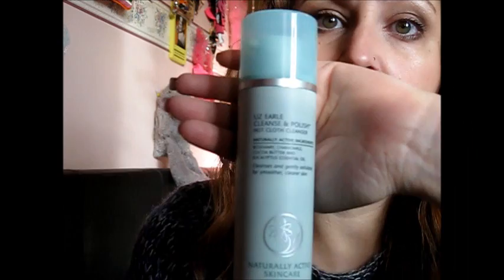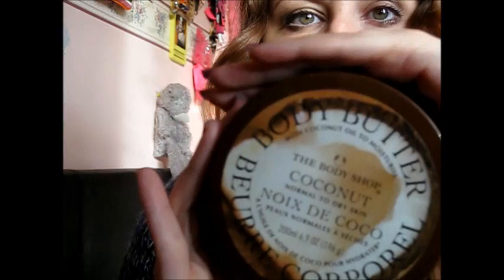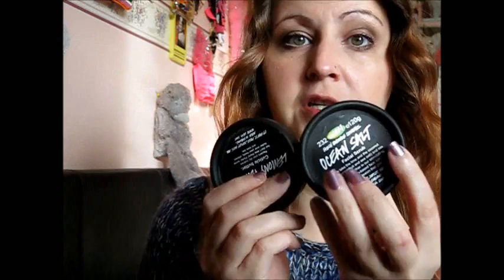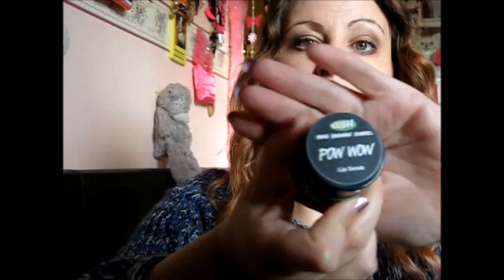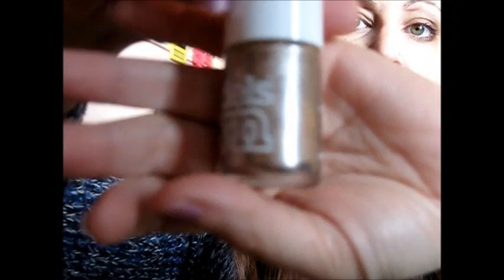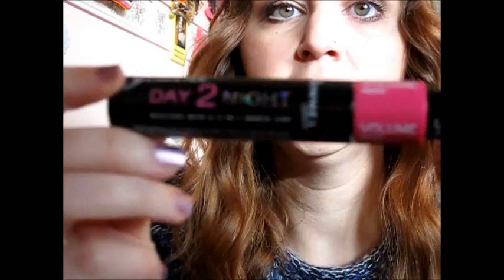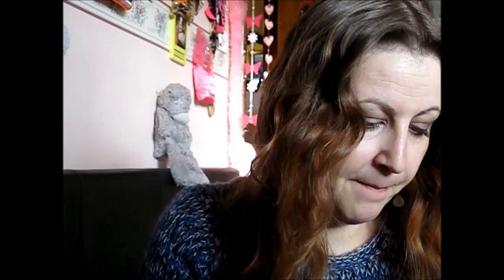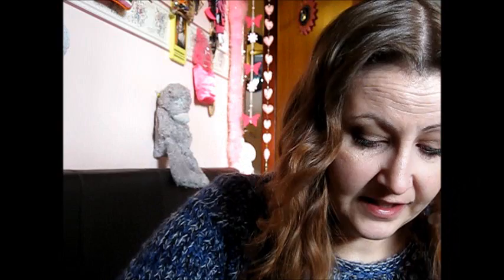My November Favourites 2011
november favourites.